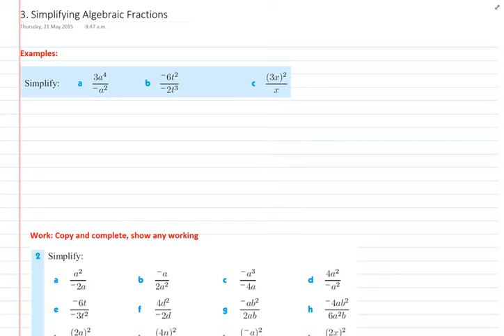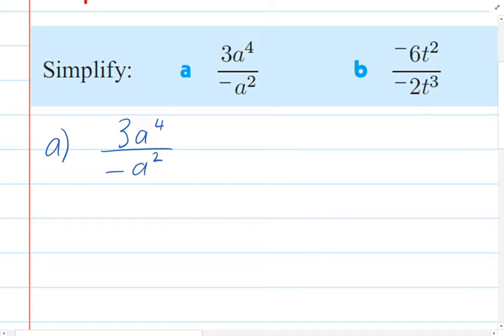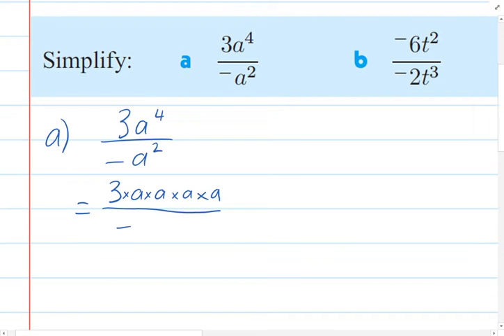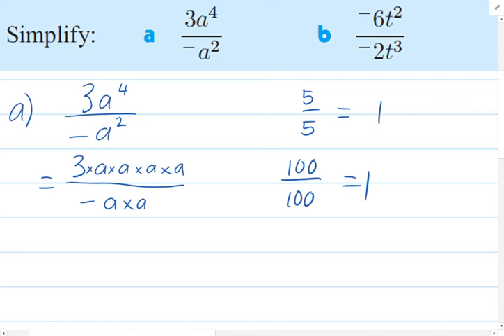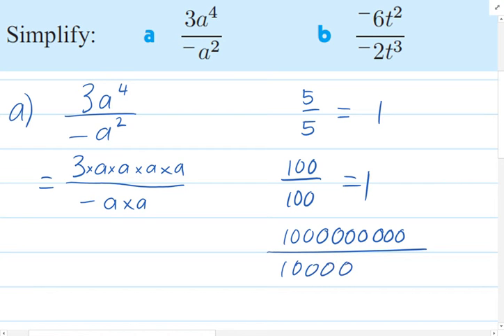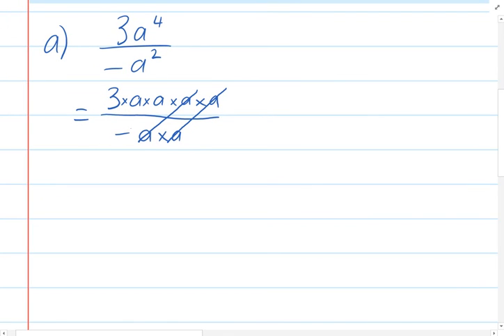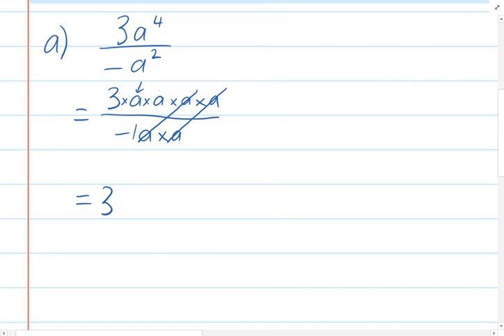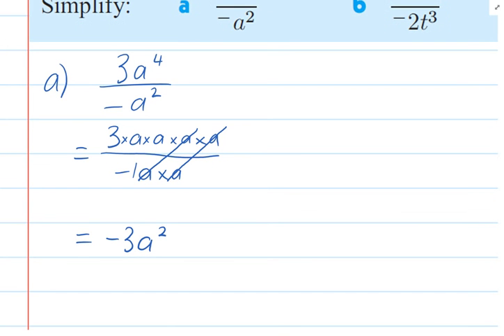Simplifying Algebraic Fractions A